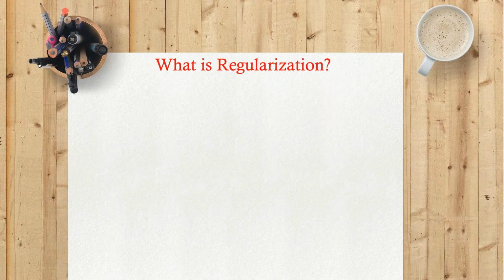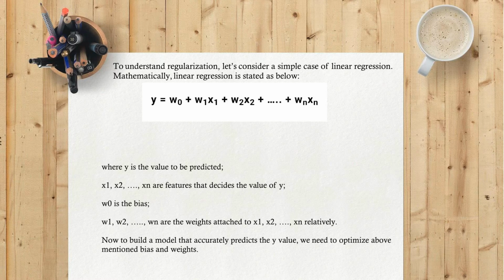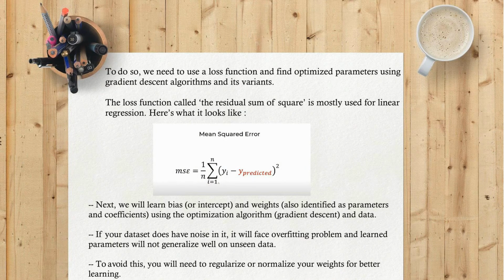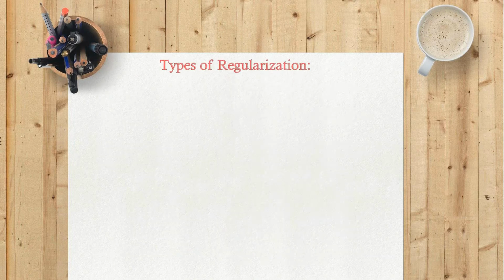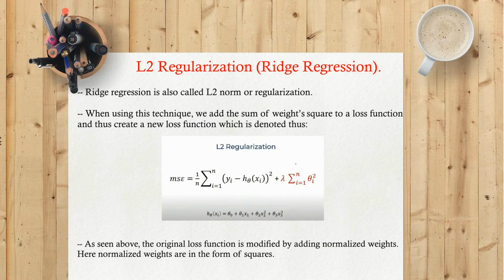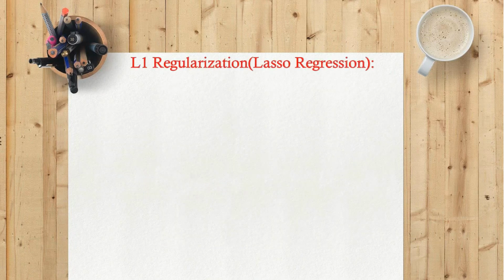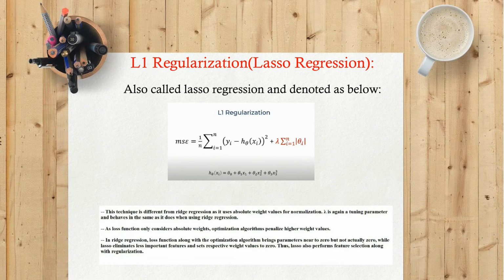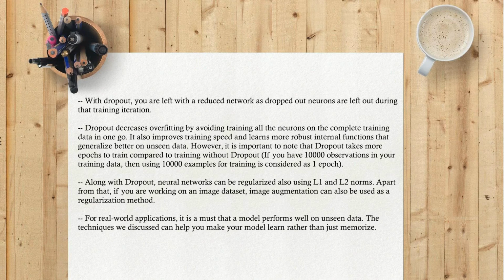#38 | Regularization | Machine Learning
In this video we will learn about, Regularization in Machine Learning.